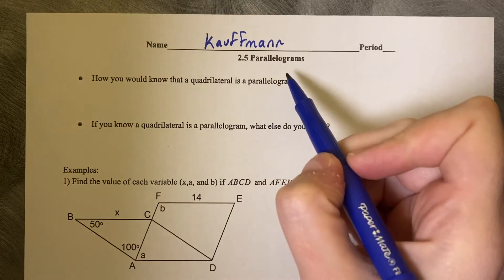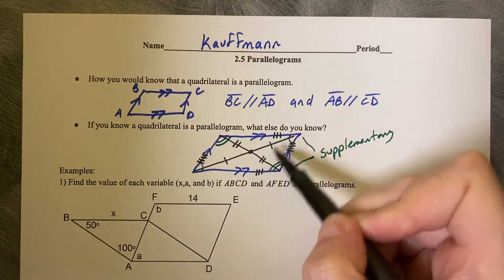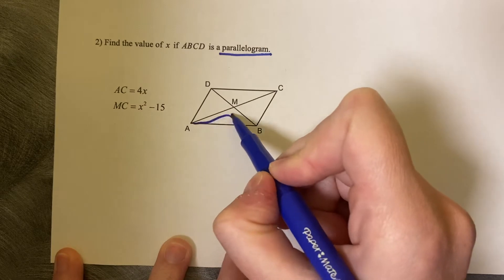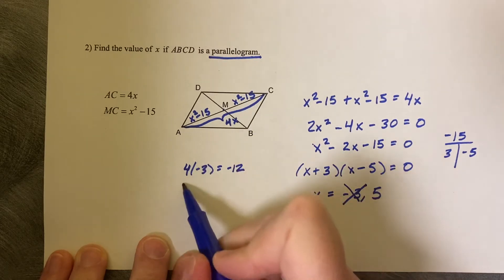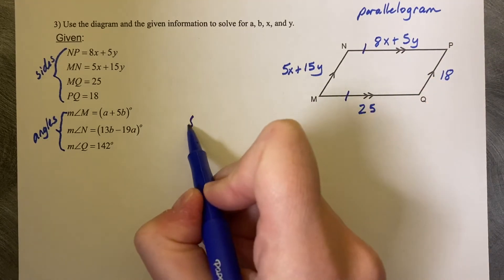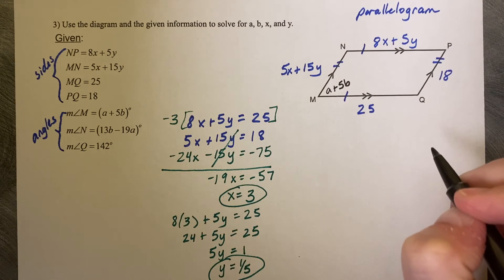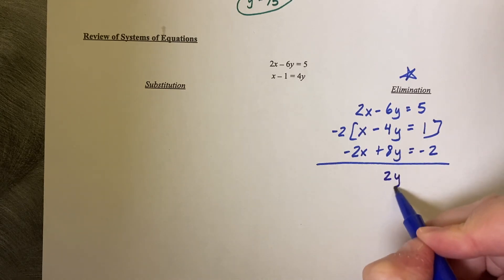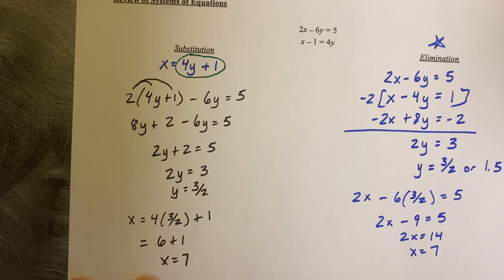2.5 Parallelograms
Honors Geometry - GMHS